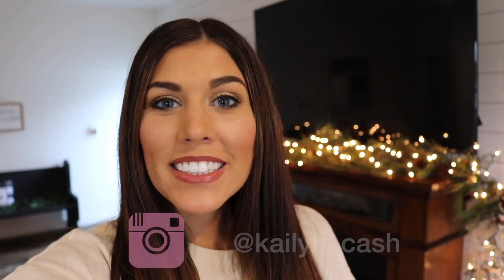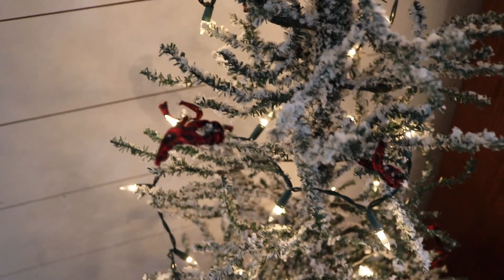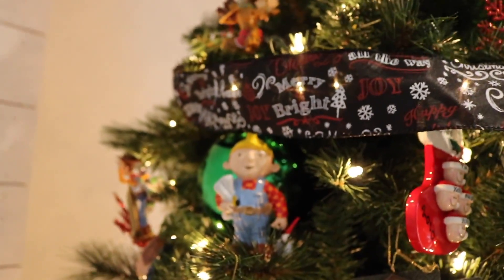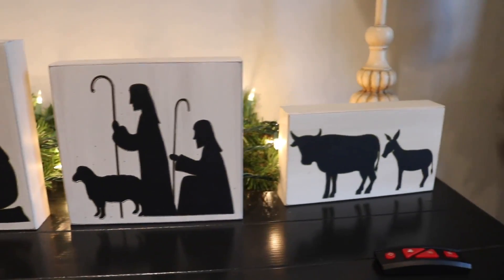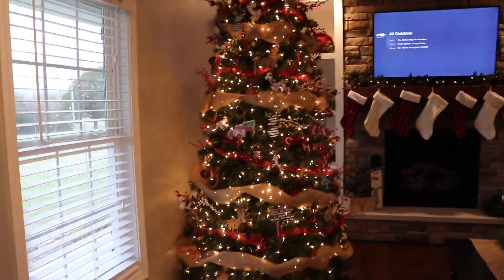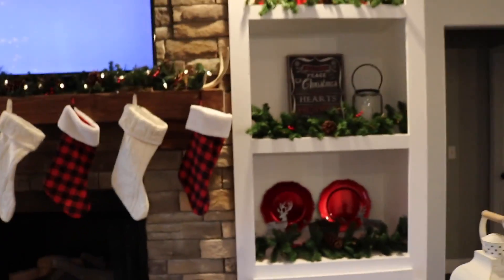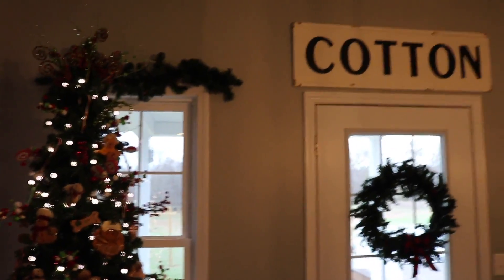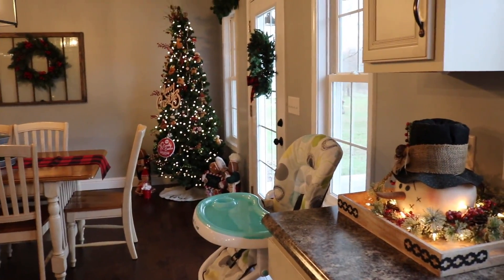2018 CHRISTMAS HOUSE TOUR | RUSTIC FARMHOUSE CHRISTMAS DECOR + HOME TOUR | KAILYN CASH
Watch this Farmhouse Christmas Home Tour 2018 for Christmas decor inspiration! I talked my mama into letting me film her home tour again for Christmas so you all could get extra motivation!

I'd love to have you here on my channel. I make mommy and lifestyle videos and post 2-3x a week!

Please leave any video ideas down below in the comments section!

xoxo, Kailyn